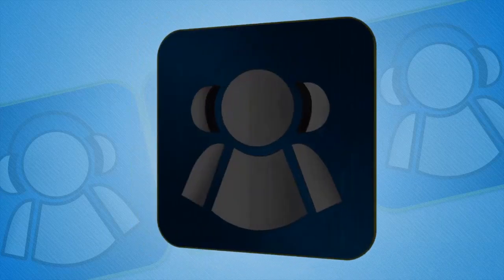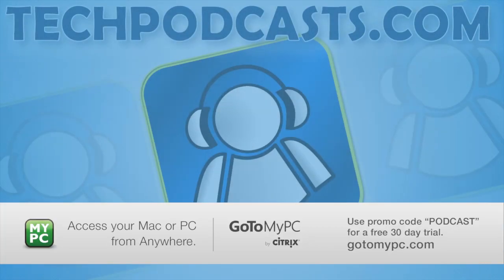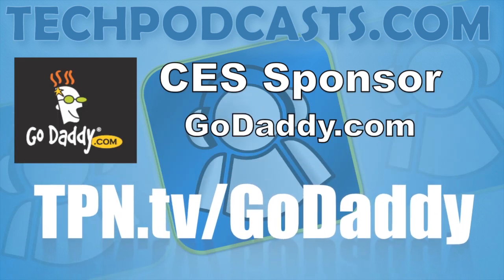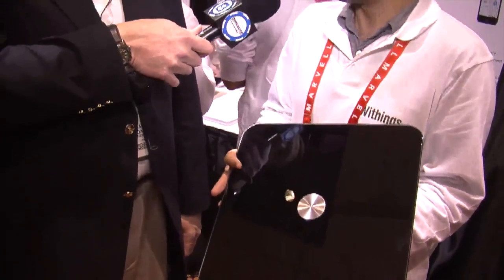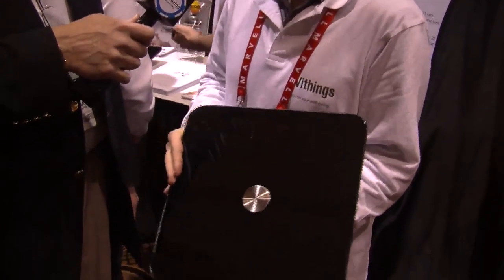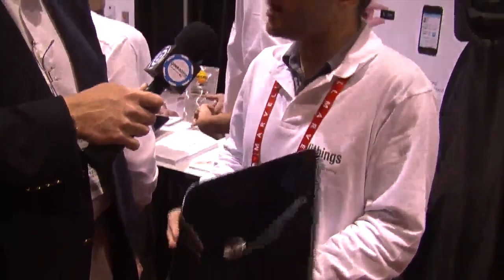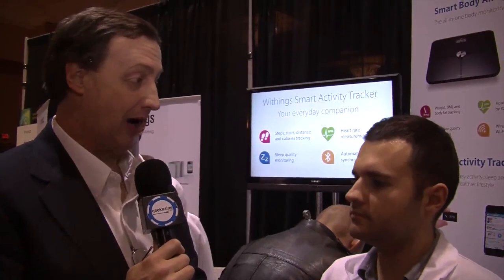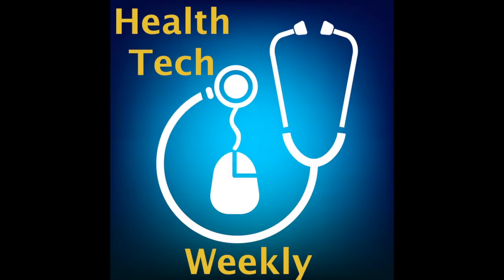Withings Smart Body Analyzer Scale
At CES Unveiled, Jamie Davis, the Podmedic got a chance to talk to the folks at Withings about their Smart Body Analyzer scale. According to Alexis it's not just your ordinary bathroom scale. Find more segments from Health Tech Weekly at HTWeekly.com.